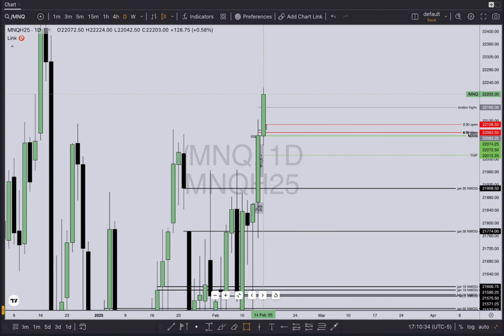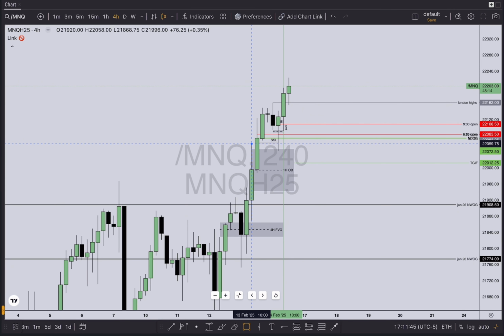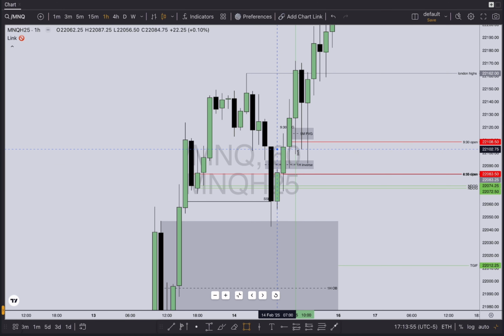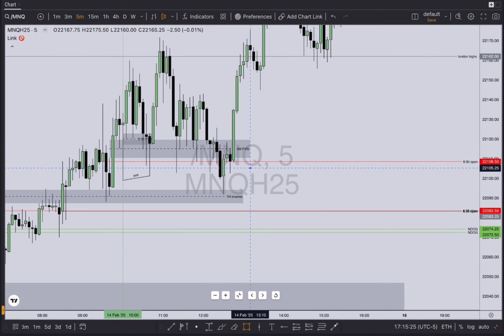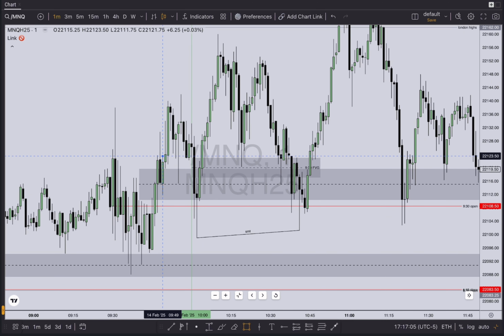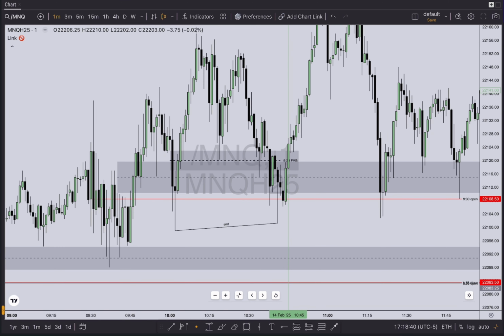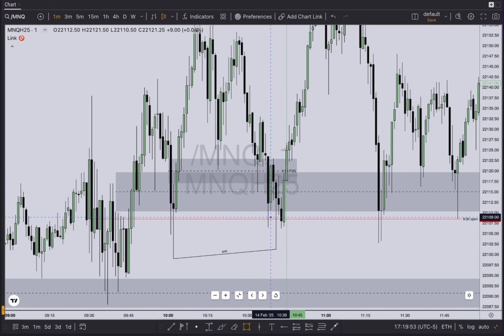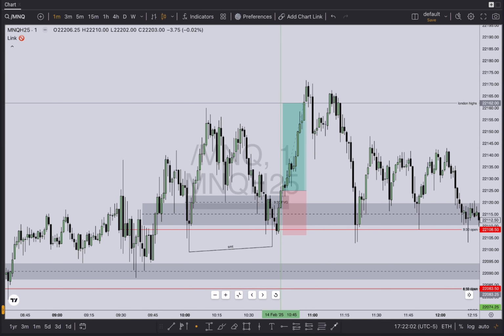Top down analysis (Bias 5)-Mentorship Series Episode 24